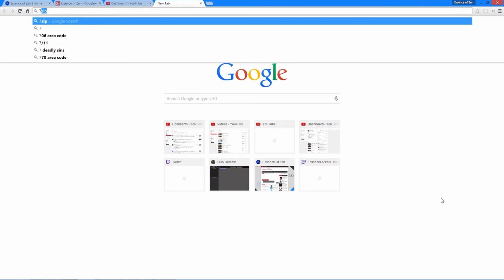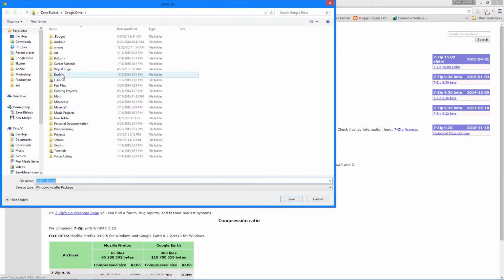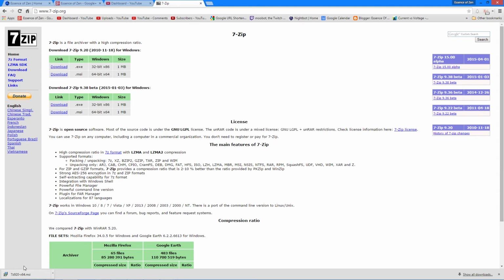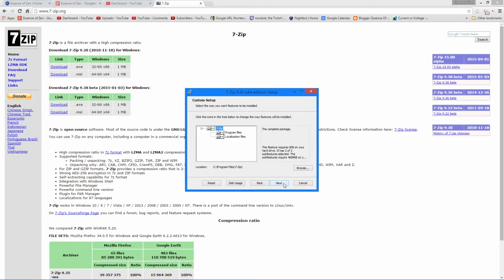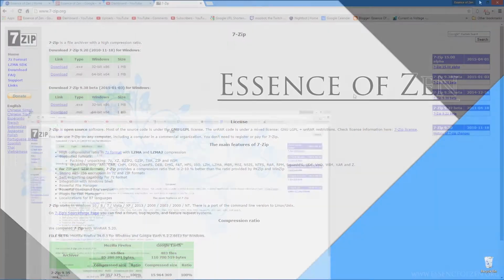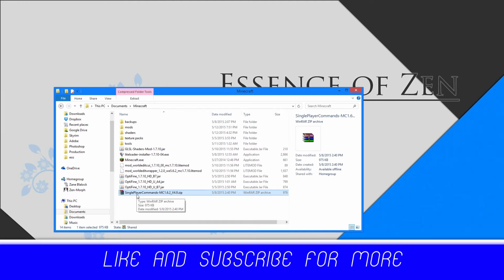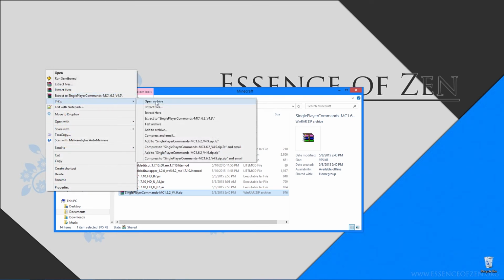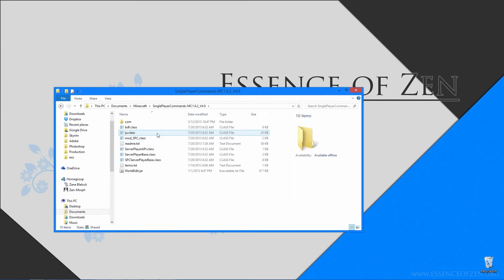How to Use 7-Zip to Unzip Files | How-To.exe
(Reuploaded due to a few editing mistakes in my rush)